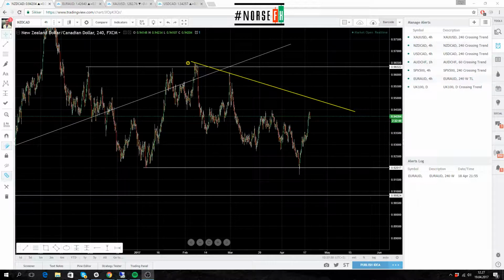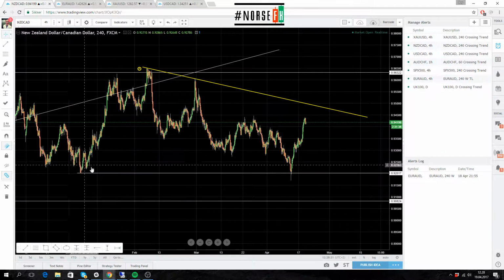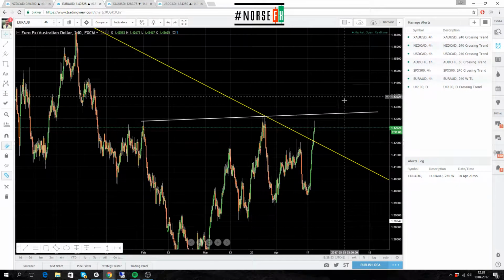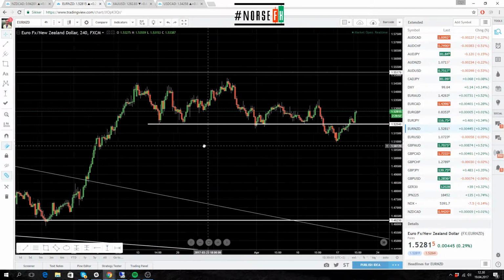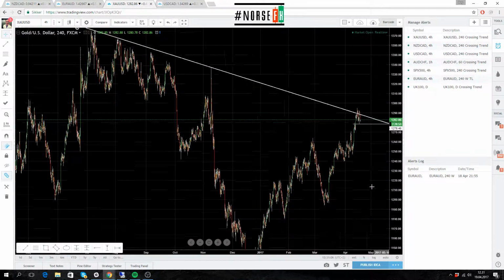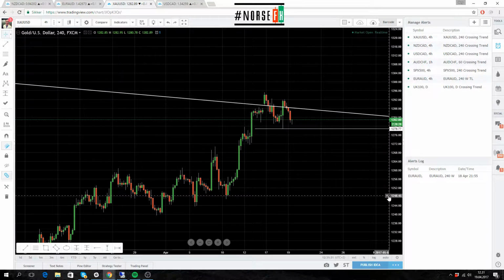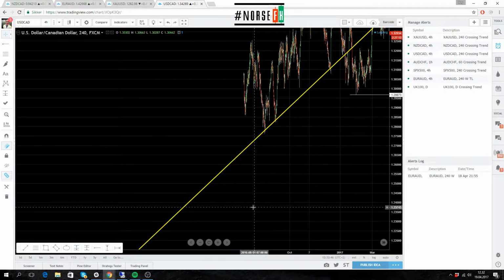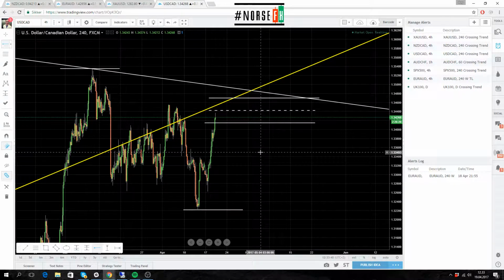Watchlist 19 4 2017